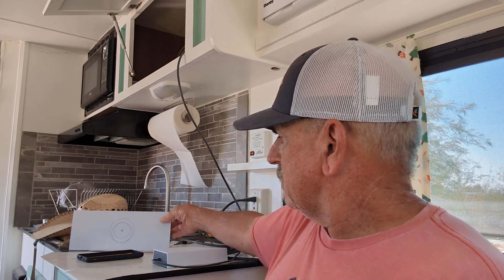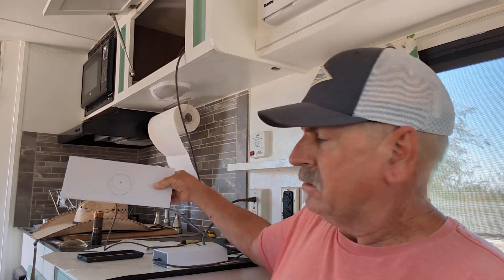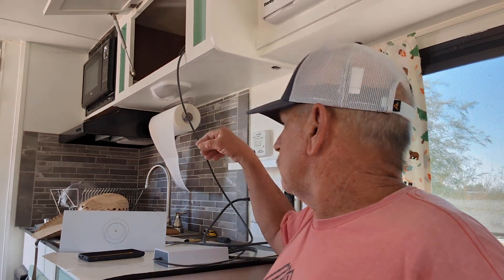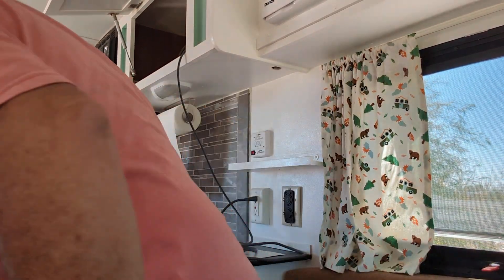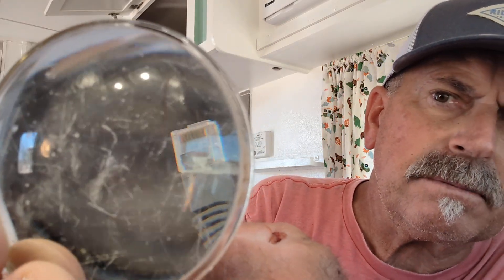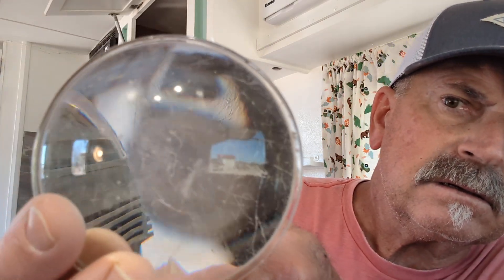The Little Things !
Starlink , up and running! Its those minute little things that can bring technology down. Two foreign objects in the pins